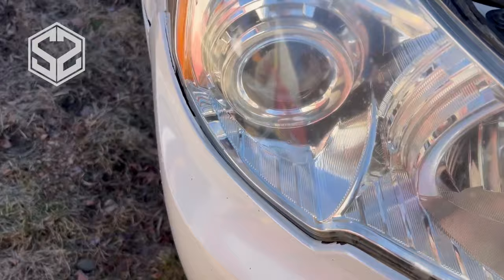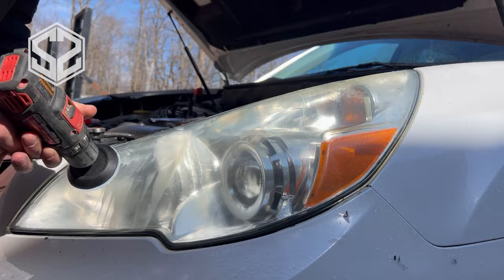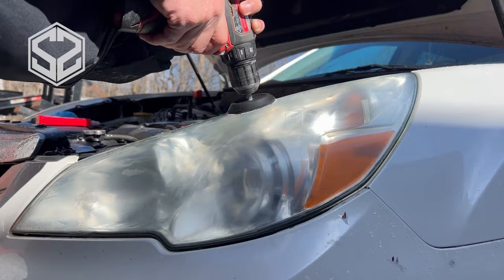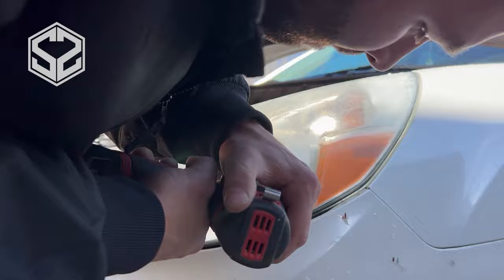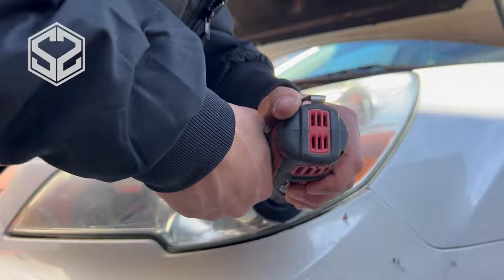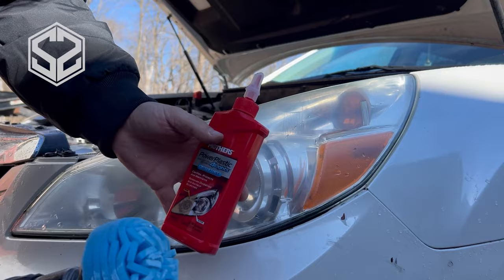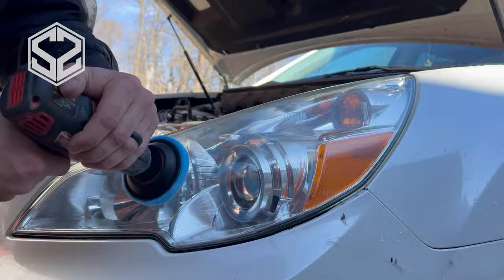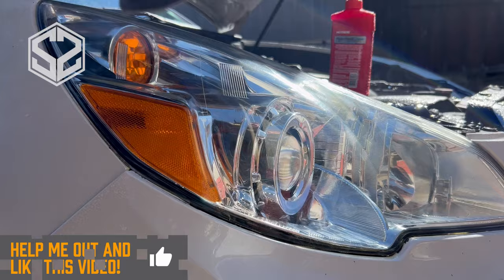Fixing Faded Headlights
In this video I will be using a headlight restoration kit out my faded headlights. Check out the video to see the transformation.

Headlight Renewal Kit:

WARNING: The following DIY video is intended for educational and informational purposes only. It is not intended as a step-by-step guide or as a substitute for professional advice or training. Attempting to replicate any actions shown in this video may be dangerous and could result in injury or damage to yourself or others. Do not attempt any of the projects or tasks shown in this video unless you have the necessary skills, knowledge, and equipment, and are following all safety precautions and guidelines. The creators and distributors of this video are not responsible for any injuries or damages that may occur as a result of attempting the projects or tasks shown. Always use caution and common sense when attempting any DIY project, and seek professional assistance if you are unsure of how to safely complete a task.